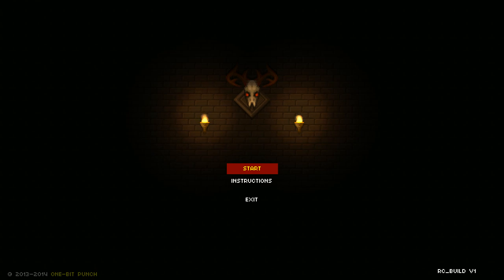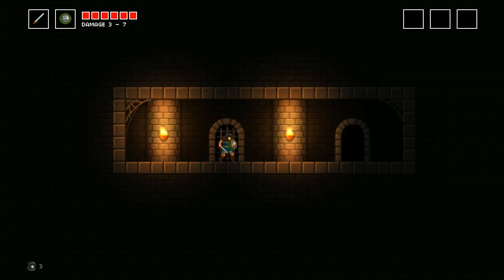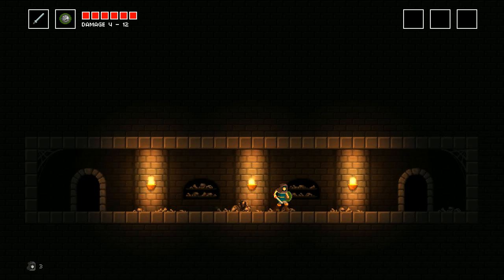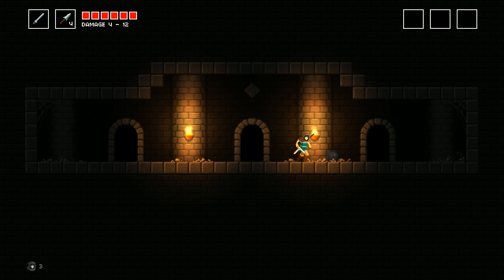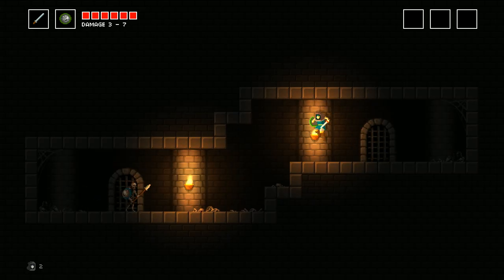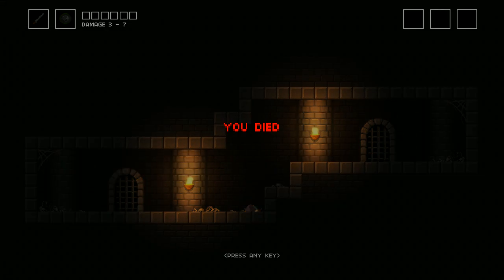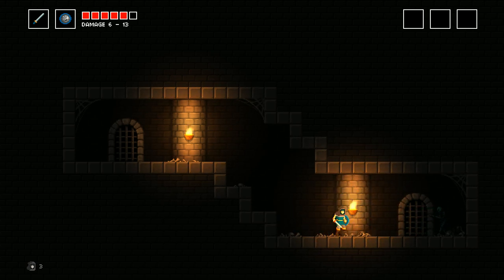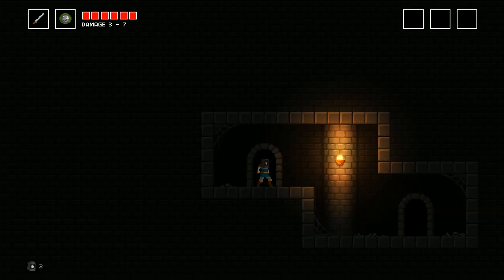First Play - G10 - Shadowcrypt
Today on First Play we look at a preview of 'Shadowcrypt' by One-Bit Punch.